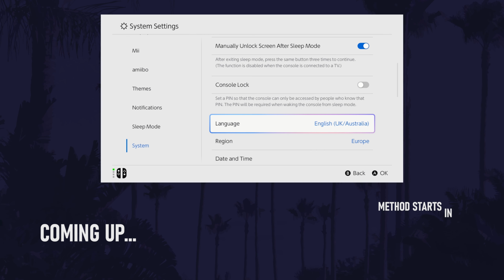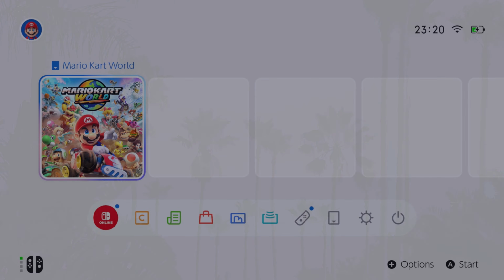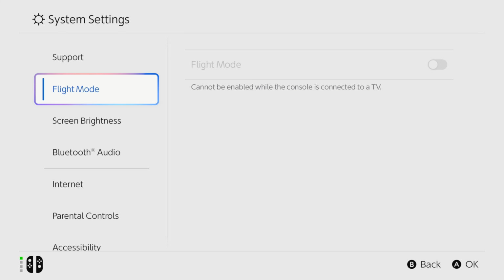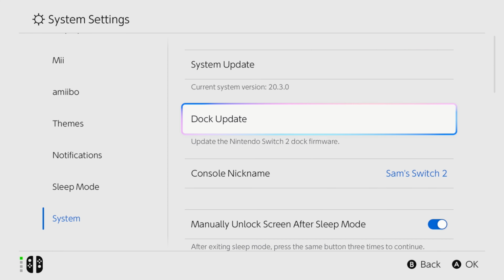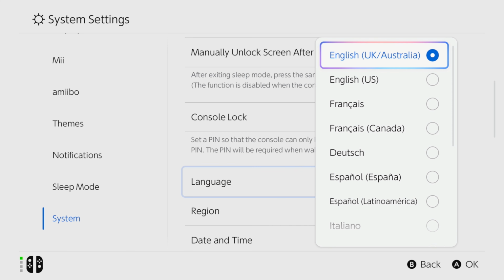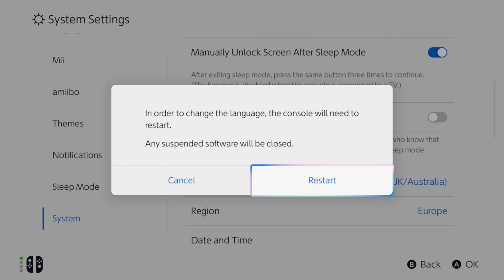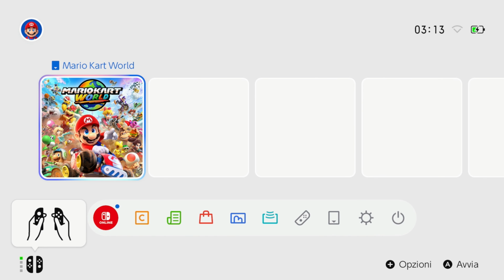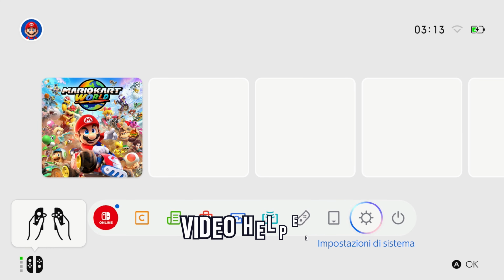How to Change Language on Your Nintendo Switch 2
This video shows how to change language on Nintendo Switch 2.

The video also covers:
✅ How to change Switch 2 language
✅ How to change Nintendo Switch 2 language
✅ How to change device language on Nintendo Switch 2
✅ How to change the language on Switch 2